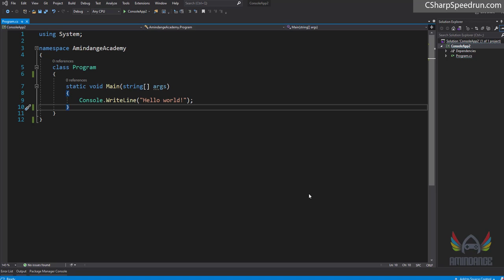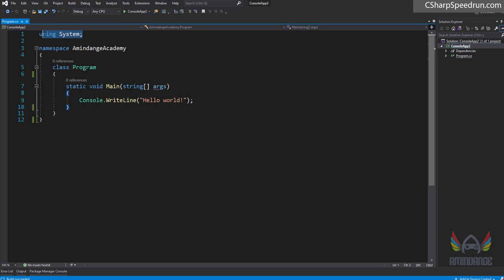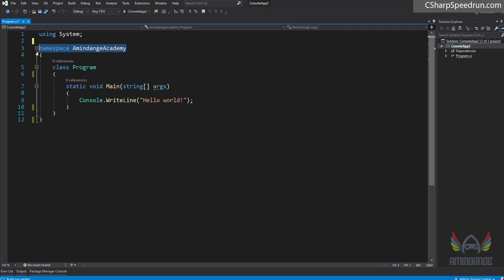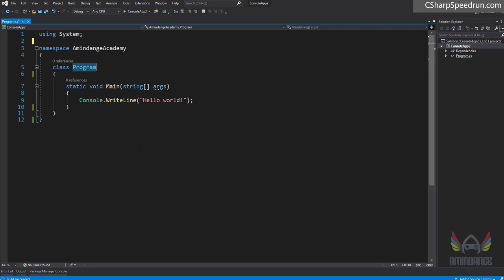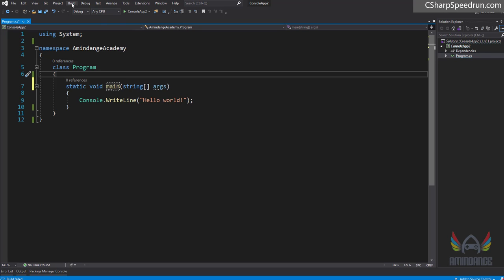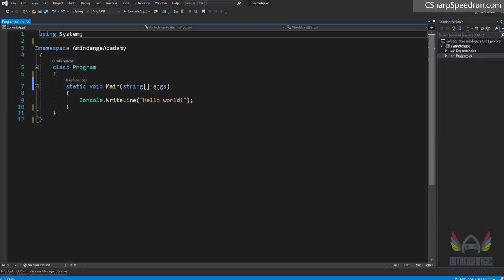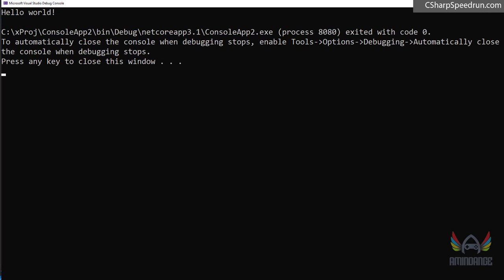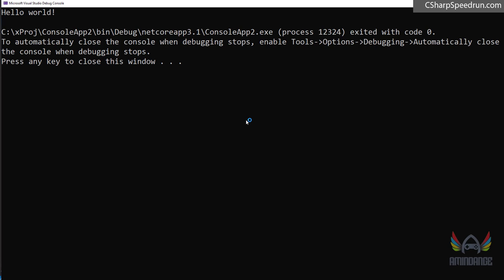First C# program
C# Speedrun - C# Beginner to Advanced Masterclass
5-9 mins lectures | Interview Q&A | C# tips | C# best practices

C# Basics: Variables, Primitive data Types, loops, flow control
OOP: Classes, Objects
Methods: Encapsulation, Polymorphism, Parameters, Static methods, Named arguments, Method overloading
Type casting: Type conversion, Implicit casting, Explicit casting, Parse, TryParse, Conversion methods
Constructors: Constructor overloading, Object initializer syntax
Properties: Readonly/Writeonly properties, Automatic properties
Inheritance: base keyword, Method overriding, Sealed classes, Sealed methods
Abstract Classes and Interfaces: Abstract classes, Abstract methods, Interfaces, Interface inheritance
Namespaces: Namespaces, Nested namespaces, Importing namespaces, Using static
Generics: Generic classes, Generic methods
Arrays: Creating arrays,  Arrays with foreach loop, Array of objects

We are a team of C# developers, instructors and lifelong students. Our goal is to make coding easy to learn and review. Through our boots on the ground workshops, we have trained over one thousand students how to code and debug applications.

Our expertise: C#, Python, Java, JavaScript, HTML, CSS and many more. Are you ready? Let's get started today. For alll our courses, no previous experience is necessary.